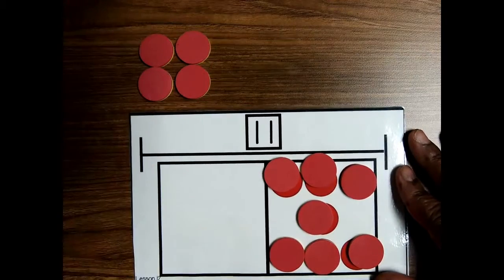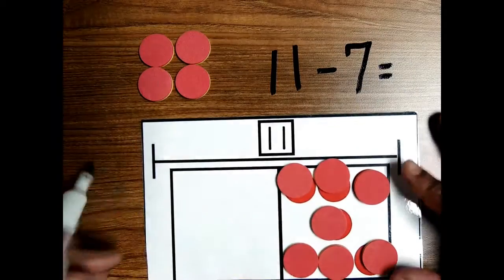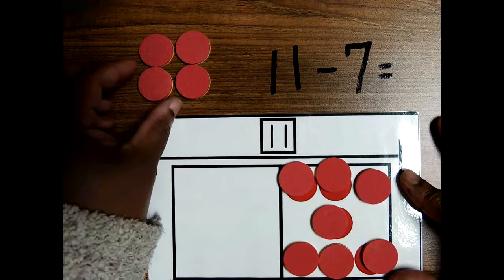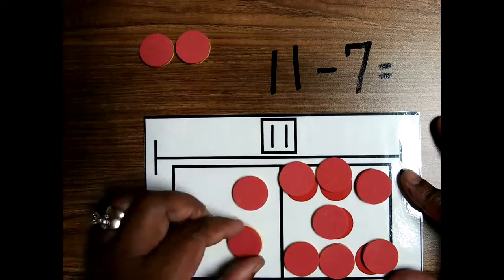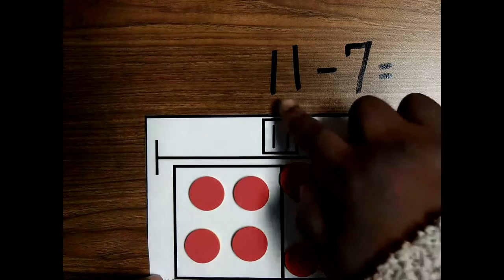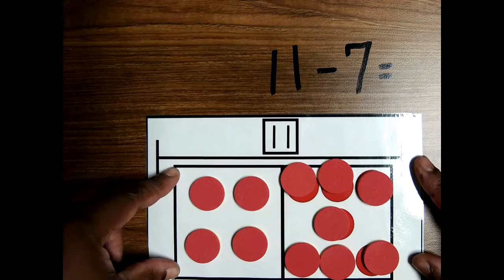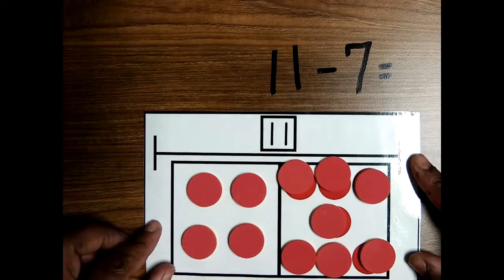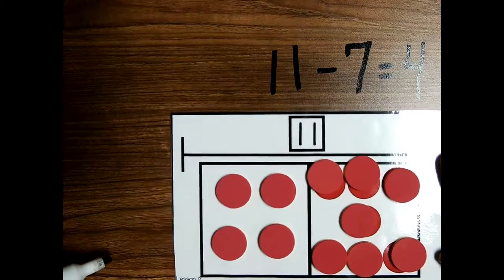1st Grade Subtraction Strategies